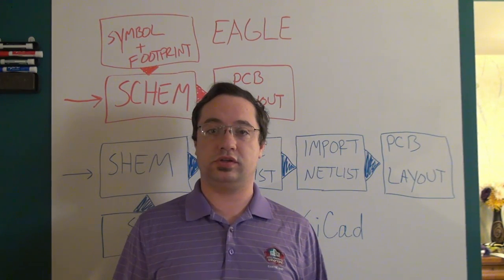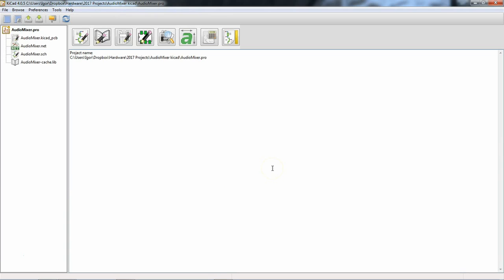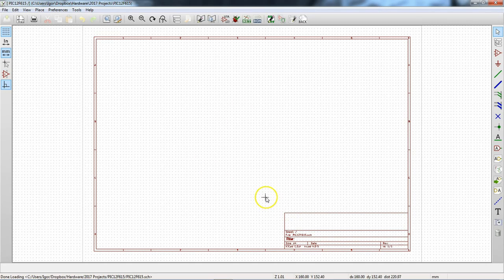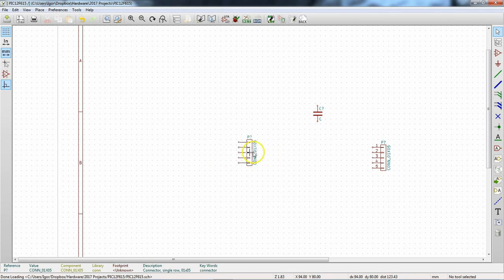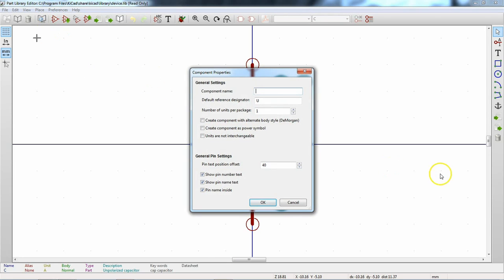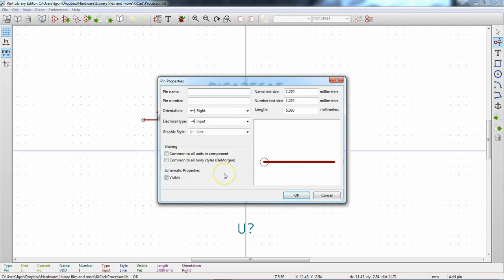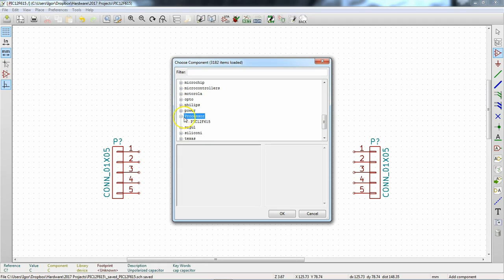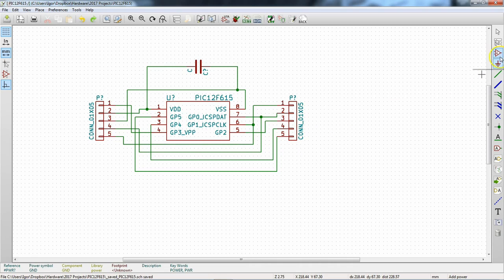eapbg #34 Introduction to KiCad from an Eagle users perspective Part 1: Schematic capture and Symbol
Since recently Auto Desk decided to make Eagle Cad a subscription type software where periodic on line check ins are required even for the free version. Here is an introduction to KiCad from an Eagle user perspective. This Part 1 walk you through using the schematic editor (eschema) and creating symbols.